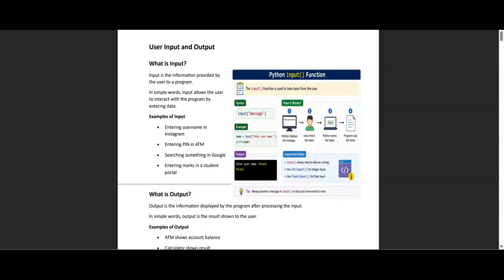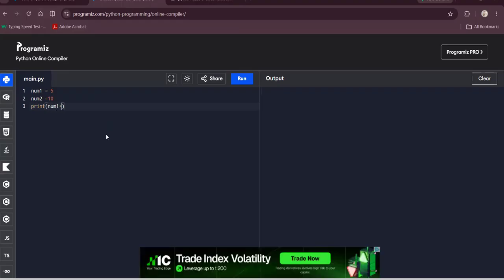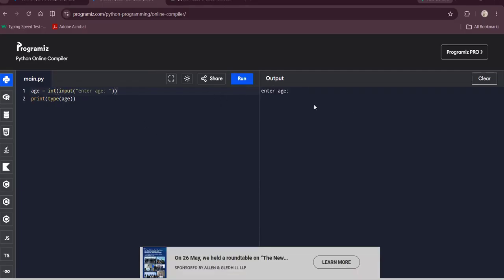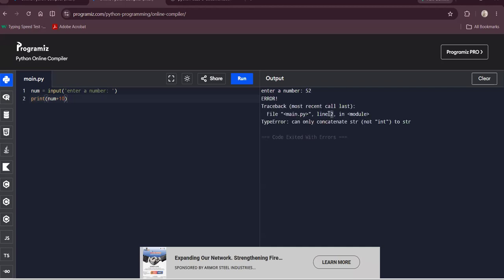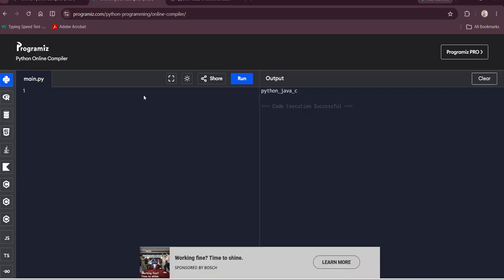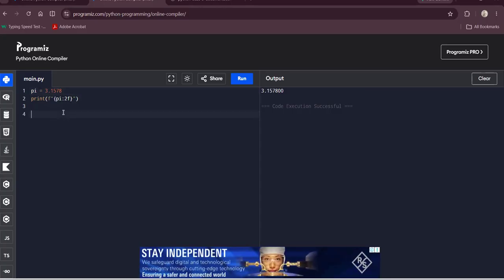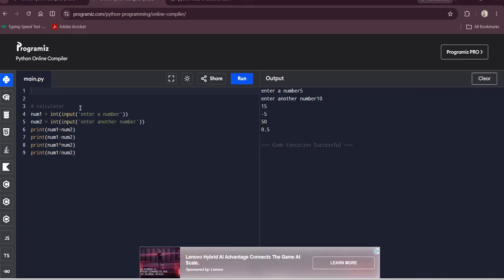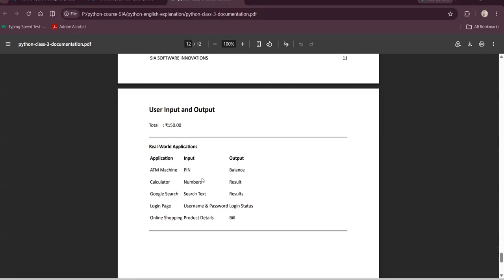Python User Input and Output Basics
Welcome to the Introduction to Python course by SIA Software Innovations Pvt. Ltd.

In this video, you'll learn the fundamentals of Python programming, including what Python is, its features, applications, and why it is one of the world's most popular programming languages.

This course is designed for beginners, students, and aspiring software developers who want to build a strong foundation in Python.

At SIA Software Innovations Pvt. Ltd., our mission is to provide industry-focused training in Programming, Artificial Intelligence, Quantum Computing, and Emerging Technologies.

SIA Software Innovations Pvt. Ltd.
Empowering Innovation Through Technology.